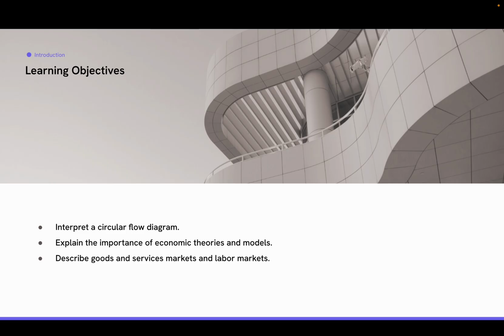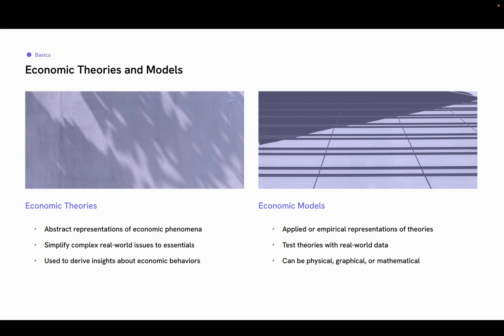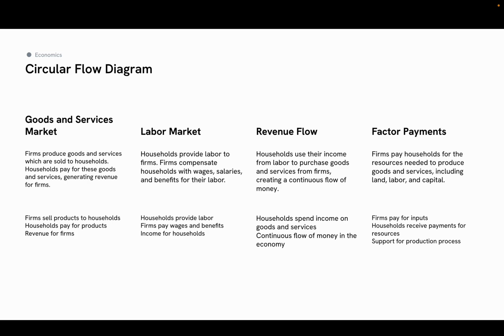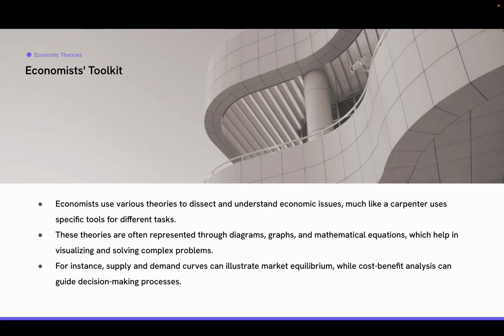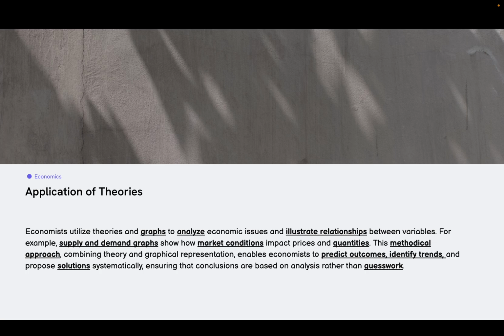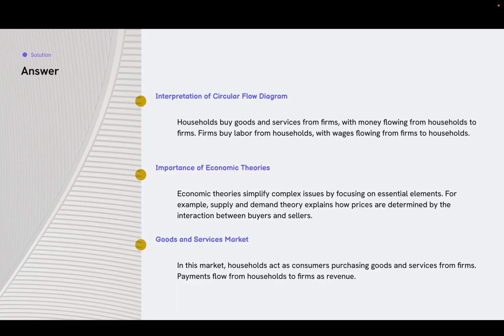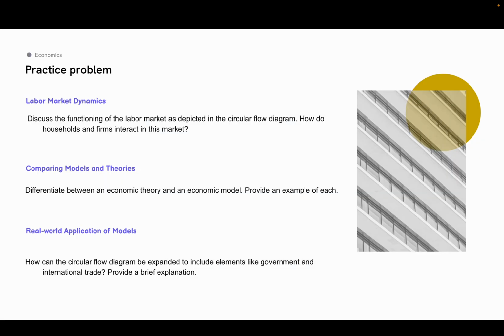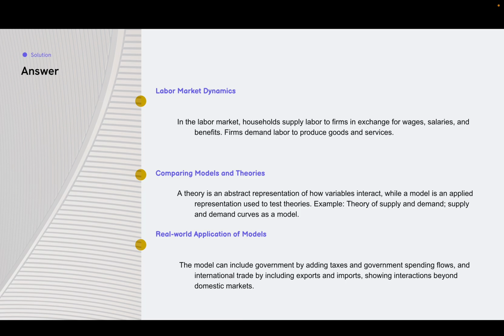Macroeconomics - 1.3 How Economists Use Theories and Models to Understand Economic Issues (OpenStax)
Listen to Brayden explain how theories and models are used by economists to better understand economic issues in real-world situations. This video is based on OpenStax's Macroeconomics textbook. To follow along and gain further insight into certain topics, click this